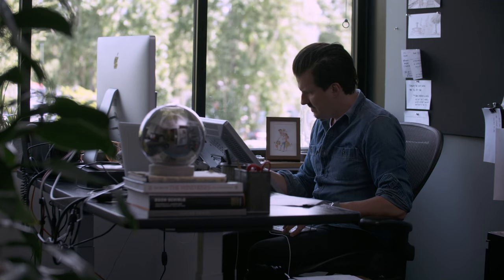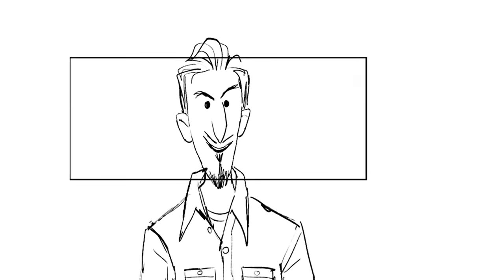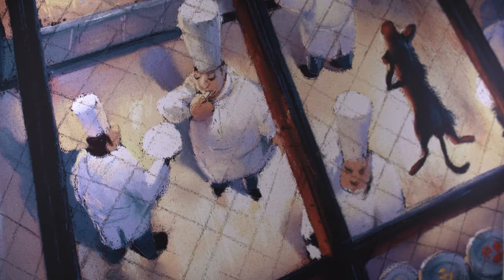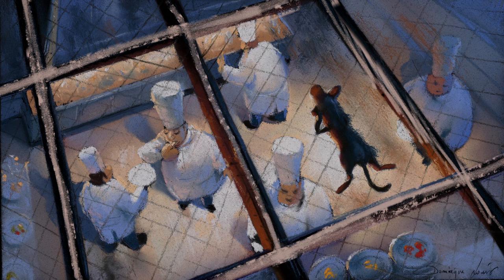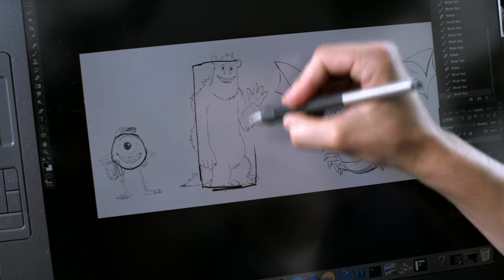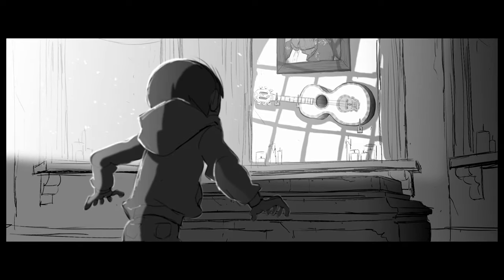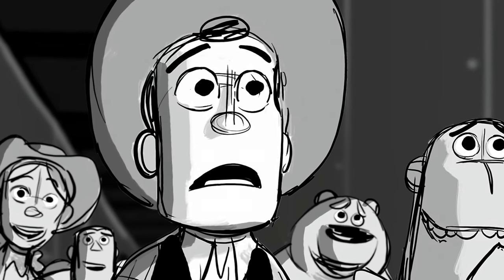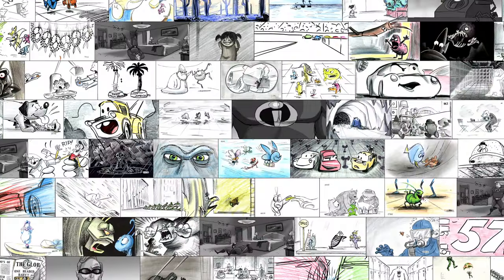Pixar in a Box: Visual Language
Welcome to storytelling! Check out all of the lessons in this series at: